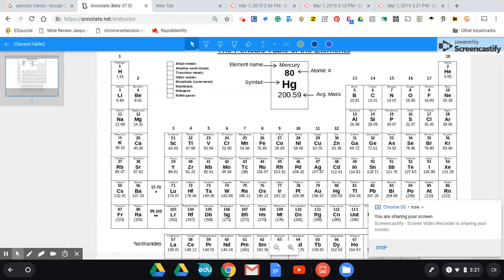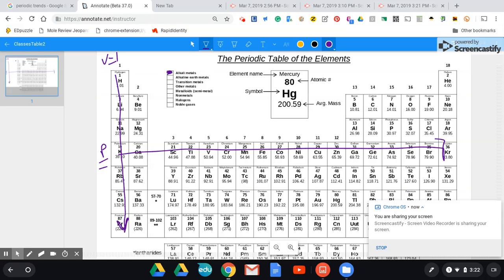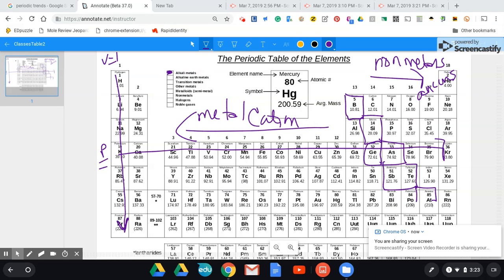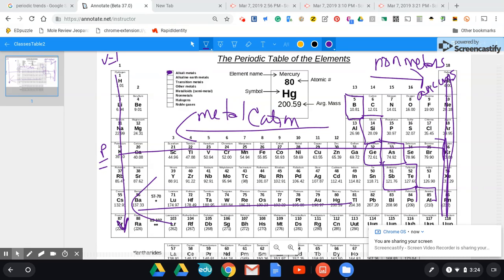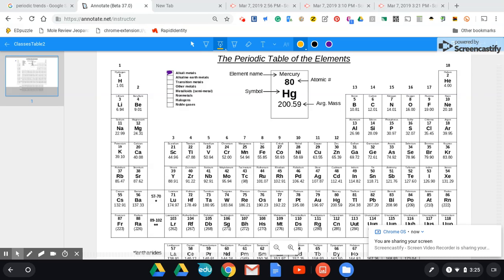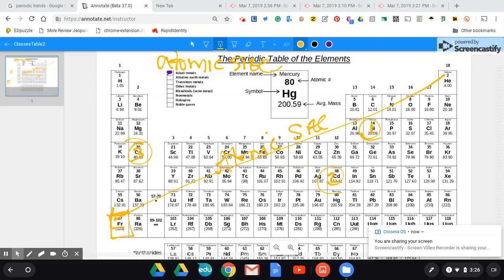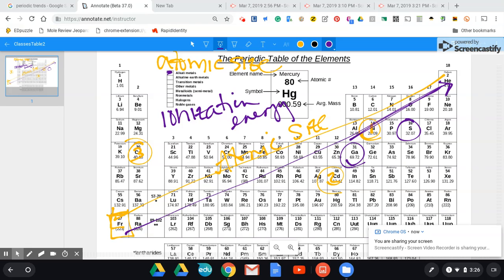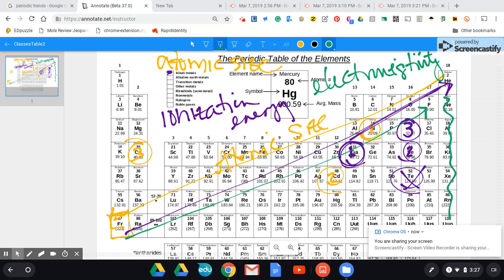perioidic table and trends review video